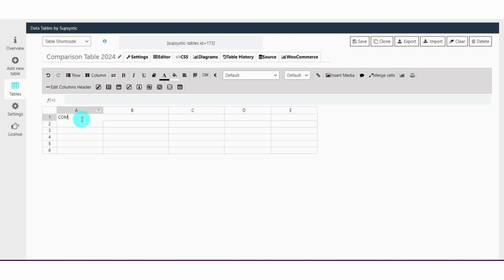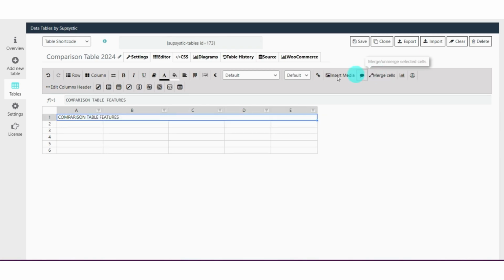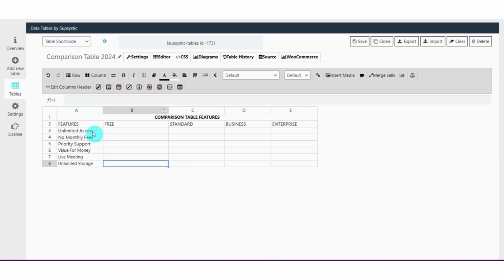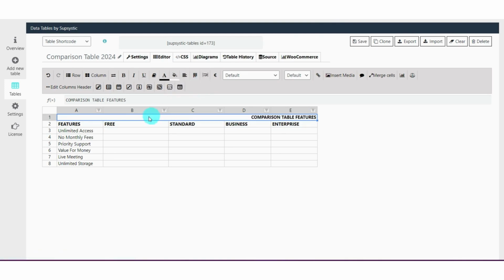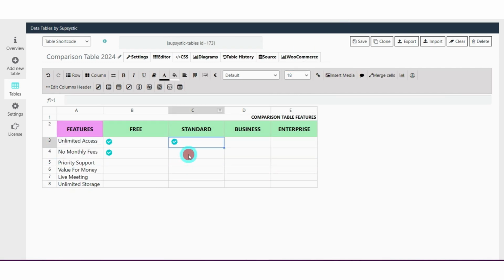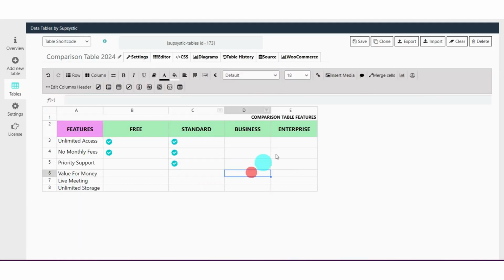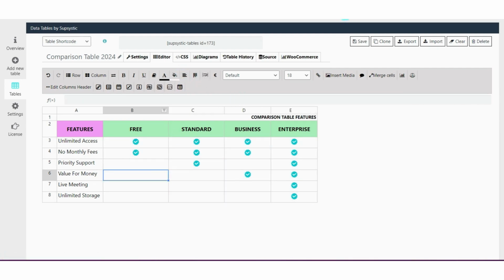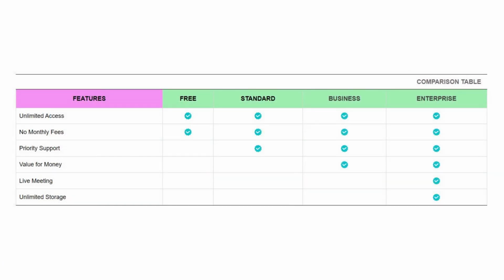How To Create Charts and Diagrams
Learn how to create stunning charts and diagrams for your website using the Supsystic Data Table Plugin in this comprehensive tutorial. Whether you're a blogger, business owner, or developer, mastering data visualization is essential for presenting information in a clear and engaging manner.

Join us as we walk you through the step-by-step process of creating dynamic visualizations, including bar charts, pie charts, line graphs, and more. With Supsystic Data Table, you'll have the tools you need to transform your data into powerful visual insights that captivate your audience.